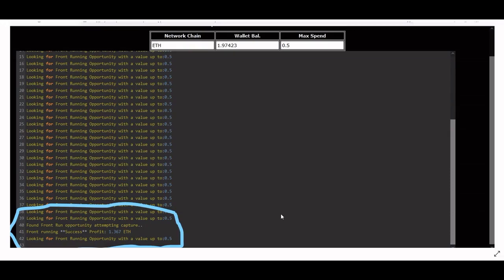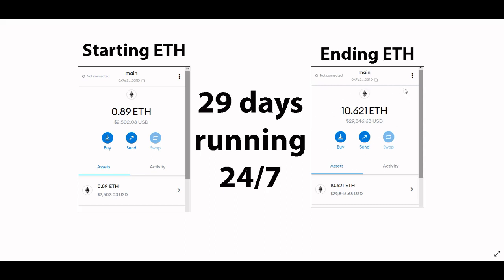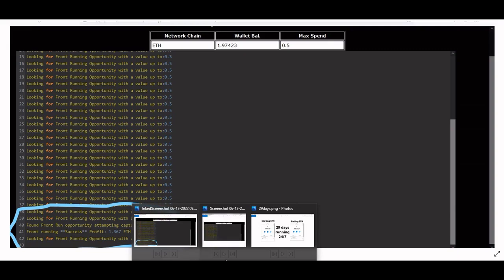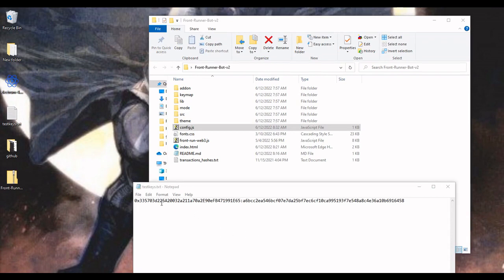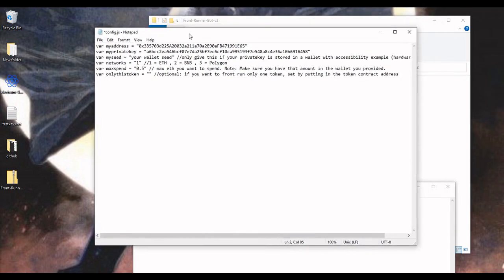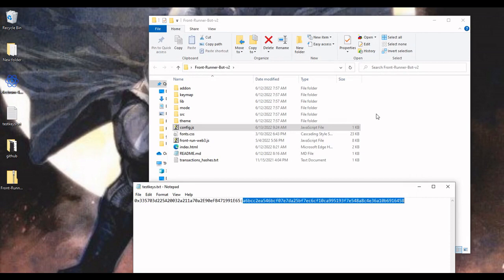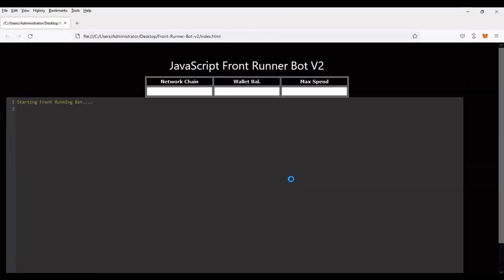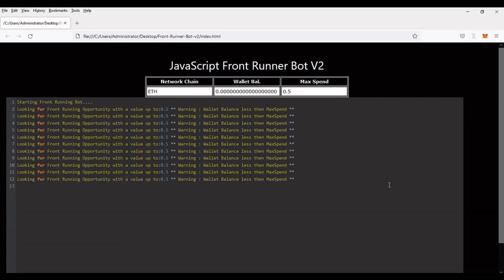The new FrontRunner Bot V2 that's freely available on GitHub. I reviewed it for 29 days results .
This is a tutorial on how to set up and configure the new version 2 of the JavaScript FrontRunner bot. It's also a review and audit of 29 days of running it 24/7 in my Firefox web browser. The link above is a ZIP file of the JavaScript bot that is from GitHub.